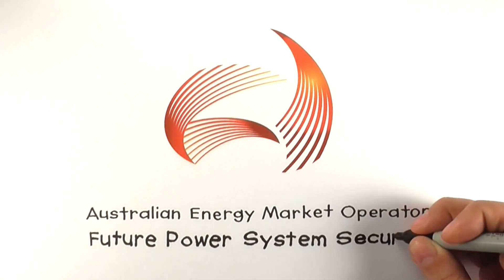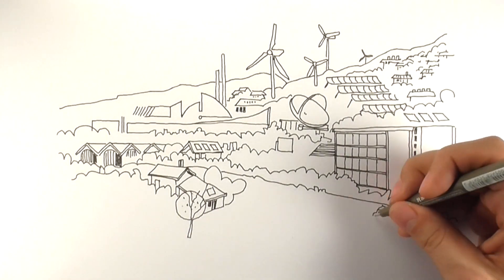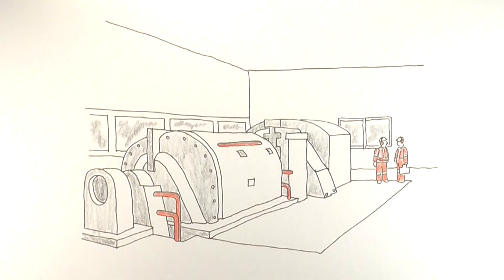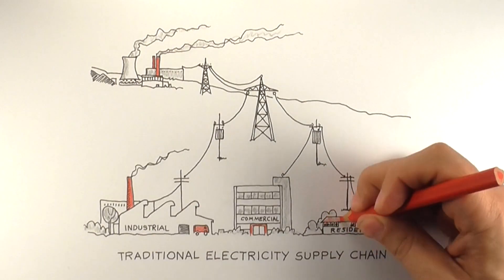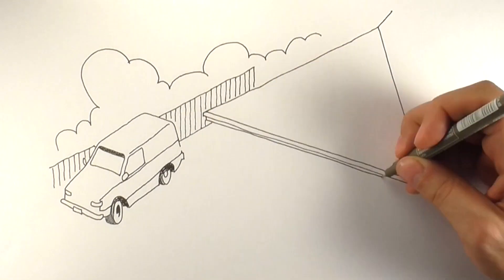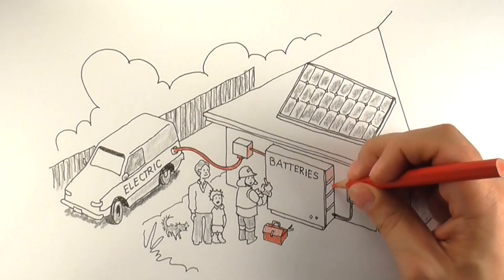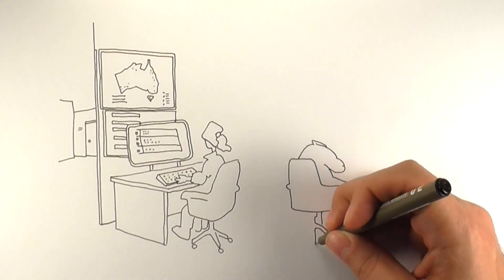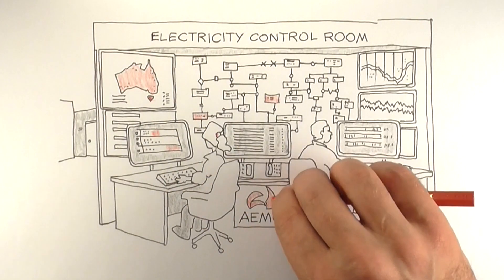Future Power System Security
AEMO is responsible for overseeing the vital system operations and security of the National Electricity Market power system across Queensland, New South Wales, the Australian Capital Territory, Victoria, Tasmania, and South Australia. From July 2016, that responsibility was extended to the South West interconnected system in Western Australia. This means operating the power systems within safe and technical limits to manage the secure and reliable transmission of power through the electricity supply chain from generators to consumers. AEMO’s Future Power System Security program focuses entirely on power system security. It aims to adapt current processes to address immediate risks, while promoting solutions to maintain power system security over the next 10 years. The program takes a strategic approach to studying future power system security requirements, and will evolve to accommodate new challenges and changing context as new products and services enter the market. AEMO has produced a short animated video to explain our role in power system security and why we have embarked on this very important program of work.